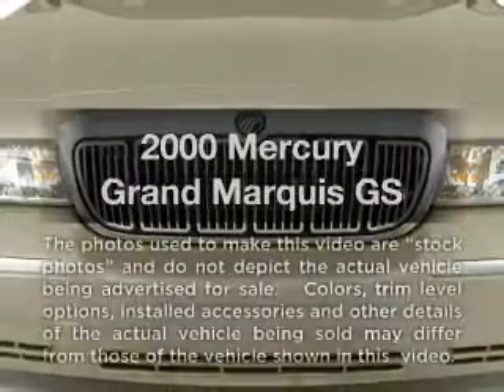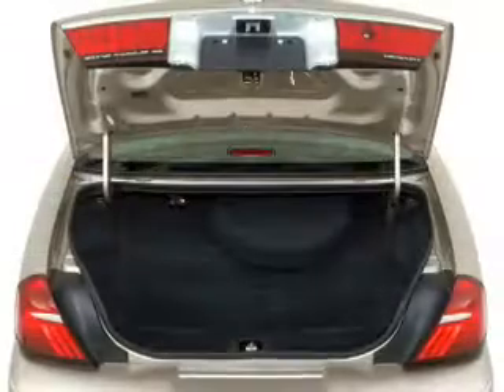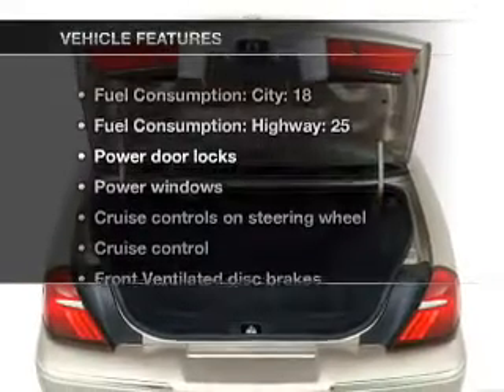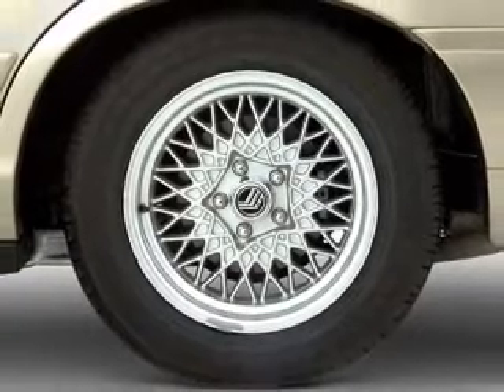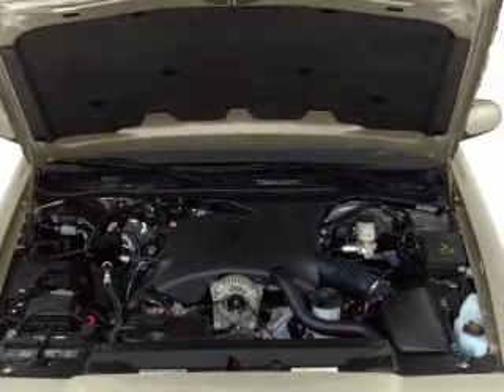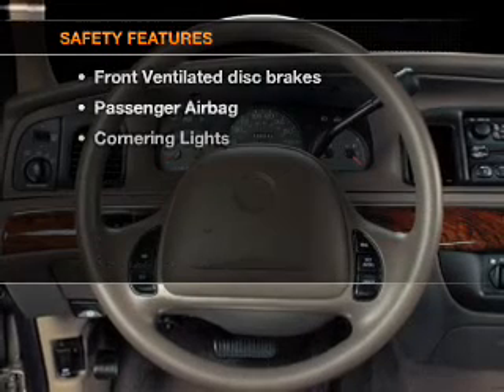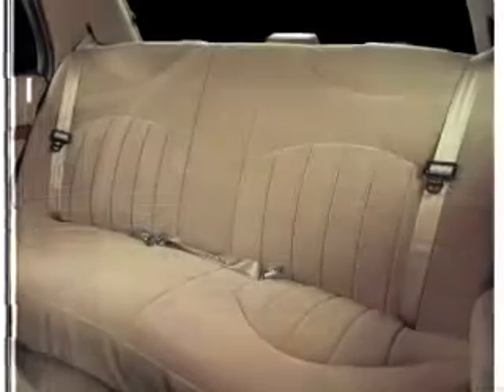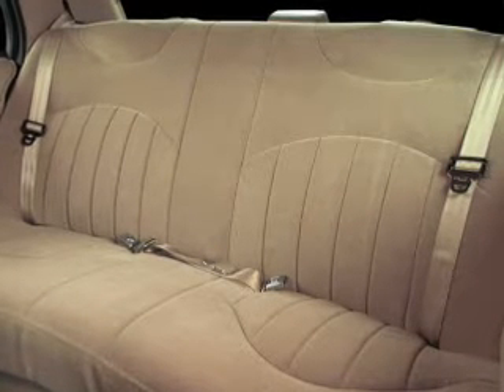2000 Mercury Grand Marquis - North Richland Hills TX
Year: 2000
Make: Mercury
Model: Grand Marquis
Trim: GS
Engine: 4.6 liter 8 cylinder 16 valve
Transmission: 4-Speed Automatic
Color: Gold
Mileage: 94587
Address:
7740 North East Loop 820